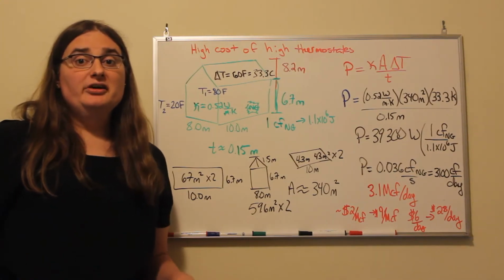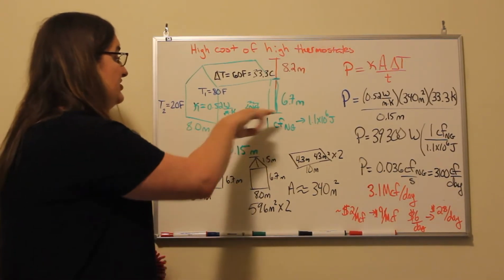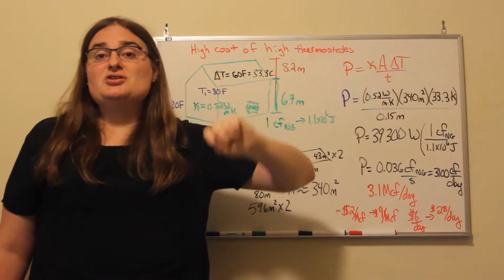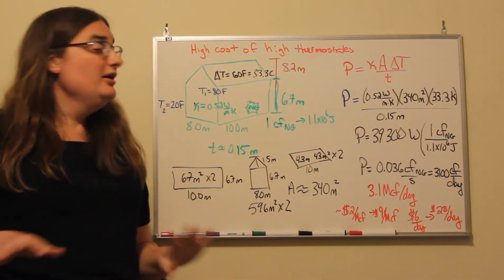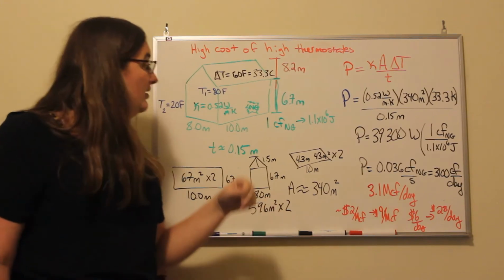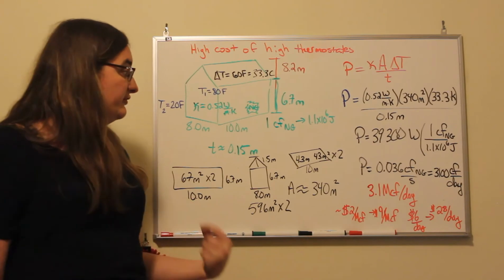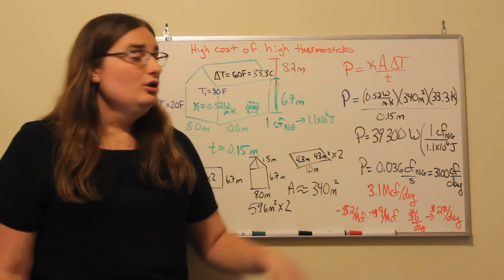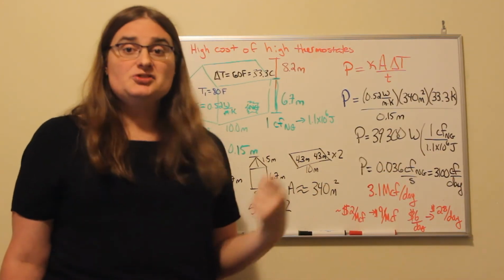Thermal Conduction Example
In this video, I use the concepts of thermal conductivity to calculate the cost of maintaining an 80 F house temperature on a 20 F day, assuming that you are using a natural gas furnace.